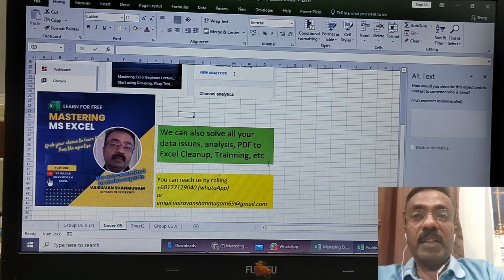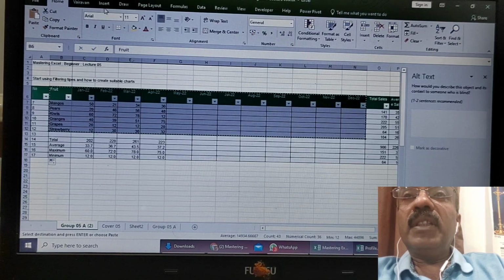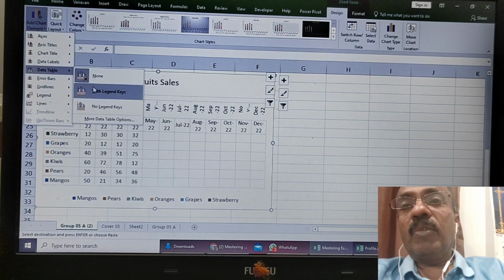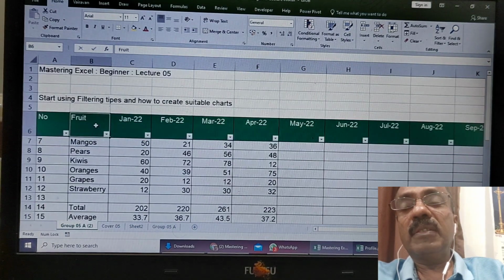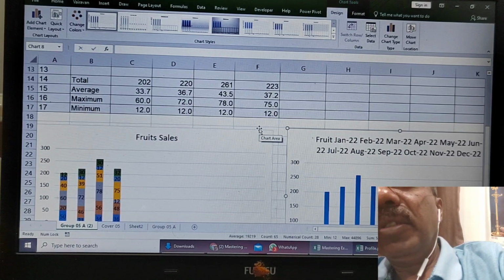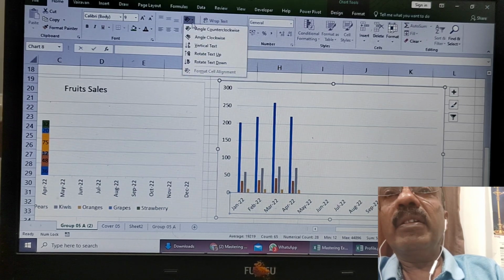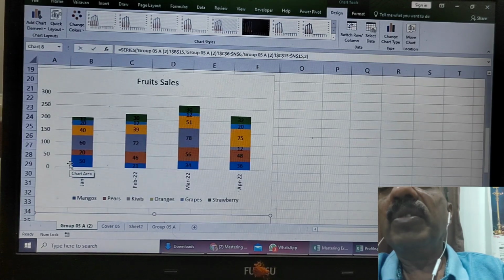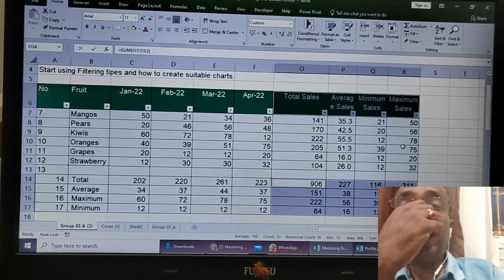Mastering Excel Lecture 05, Start using Filtering tips and how to create suitable charts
Education  for Life enhancement

Hi! I’m Vairavan Shanmugam. On my channel, you will find Excel Beginner, Intermediate, Advanced all way up to Expert User.

I love Excel and sharing my experiences with you.

Professional Brief: A competent and dynamic Manufacturing specialist, with Engineering background, enriching cross functional experience in Operations, Production, SCM, CIP, Quality, Engineering, Sales, Warehousing, LEAN, 5S, OEE, SMED, DCB, HSE, ISO, AS, TPM, VSM, SAP, ERP, Finance, Budgeting, Costing & HR for MNC.
With strong computer software skills, Expert in Excel, PowerPoint, Access, Word, SQL & SAP.

Our Commitment to Future Expert

Will be able to develop until Macro, VBA, Pivot Table, Can even run a organization using excel sheets with  help of merging data !

Note : We used to run Excel in our Engineering, Stock, Purchasing, Quality, Lab, CPI, BOM, Routing, Finance , HR, Payroll, Operation department using Excel Macro Protected Files as well us Pivot Table which were Linked to Presentations in day to day work as well up to Board Meetings Presentations